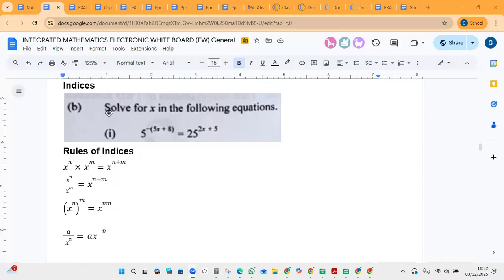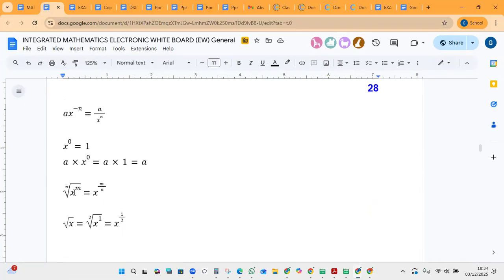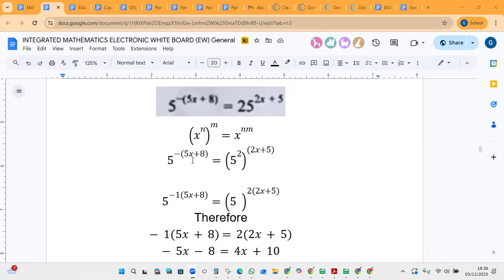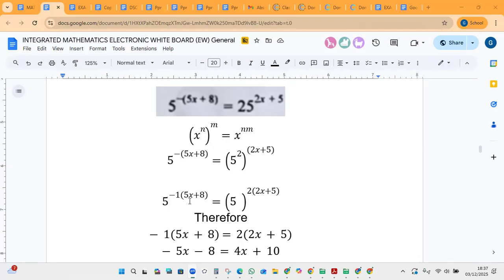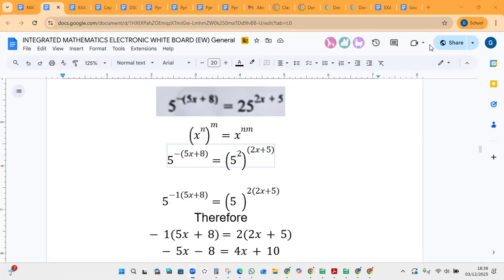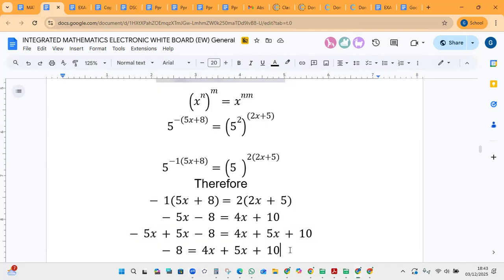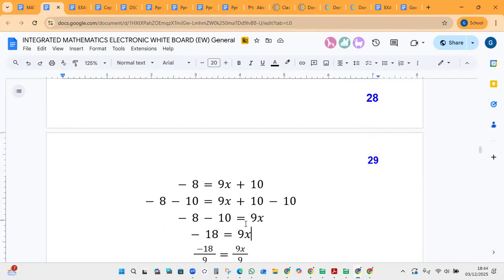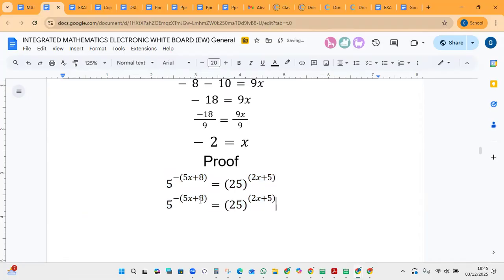The Rules of Indices and Algebra